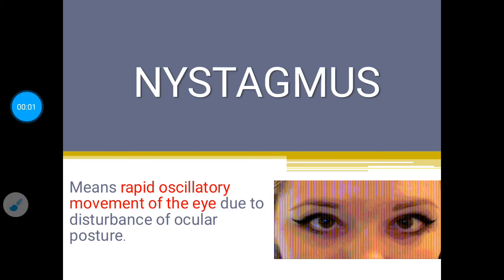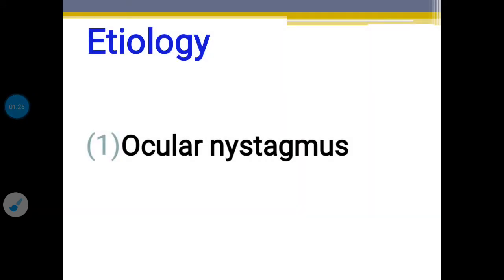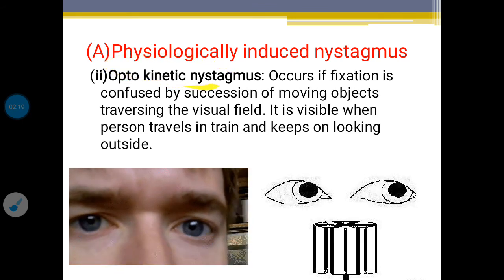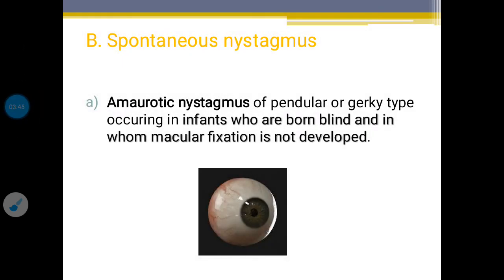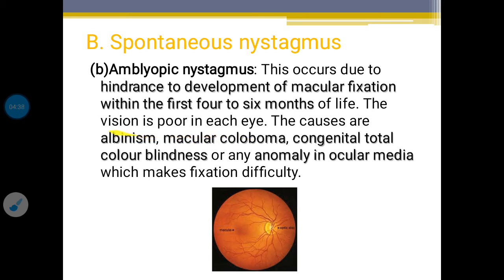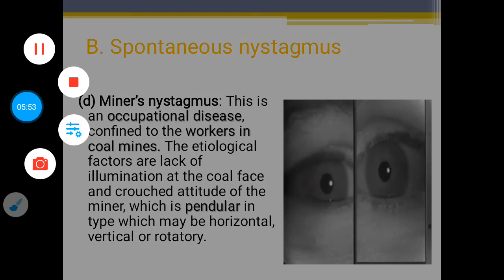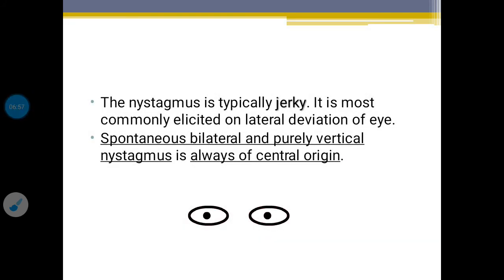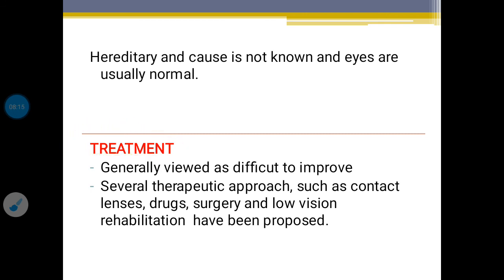Nystagmus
Various types of nystagmus